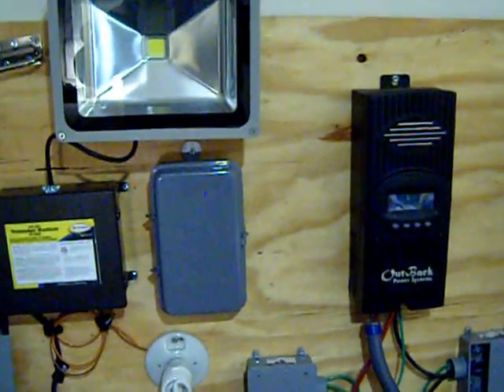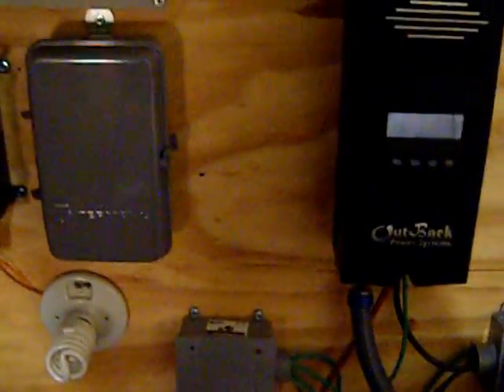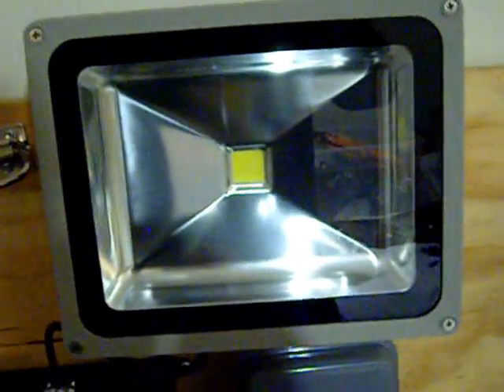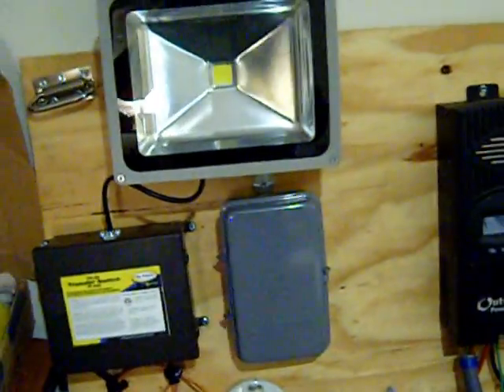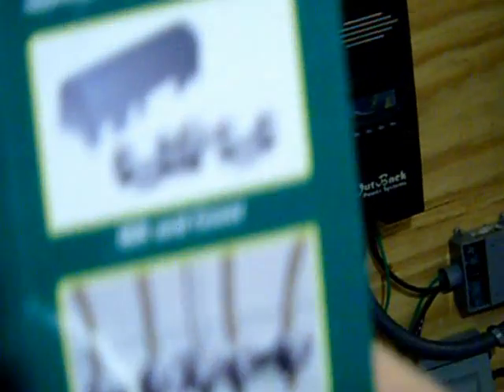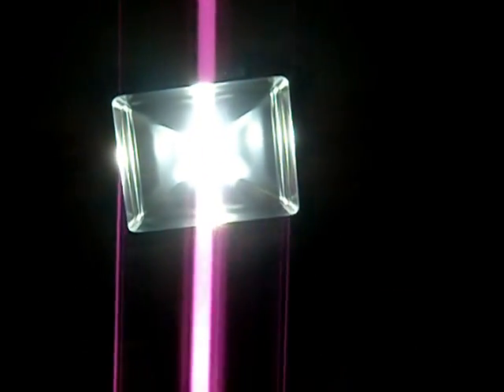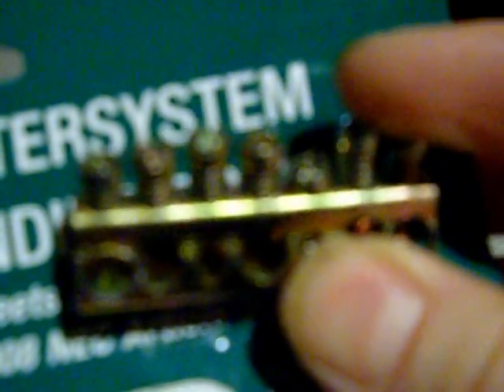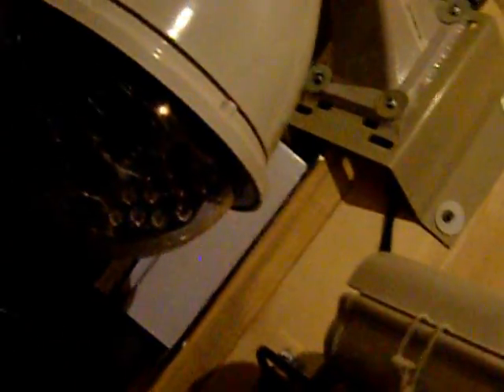PghGreenHouse.org Solar Followup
A big soutout to LEDWholesalers.Com about replacing my test load 50 watt LED balast and a follow up on a sane alternative to a DC Bus-Bar Solution